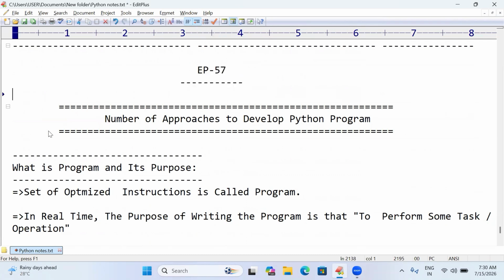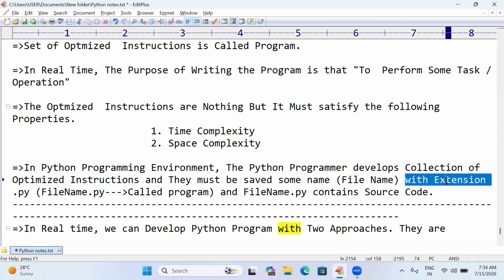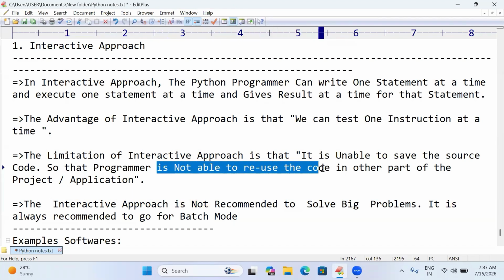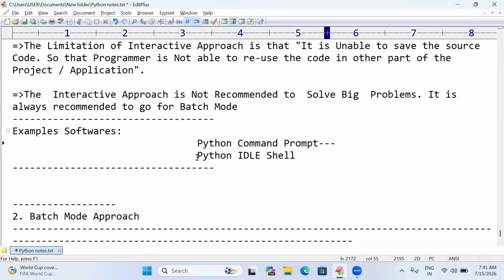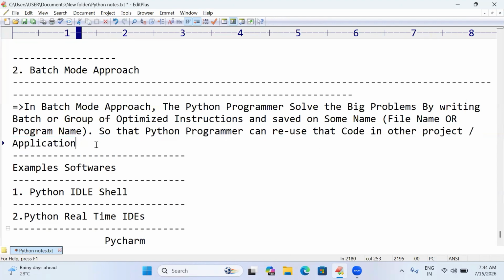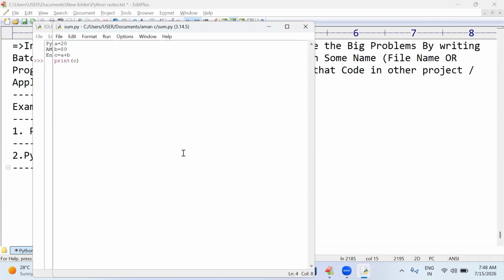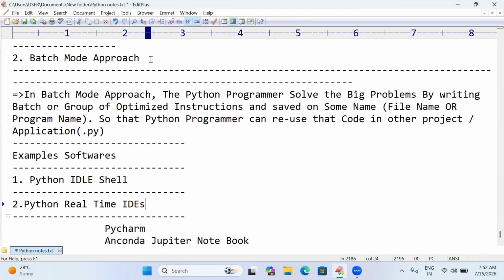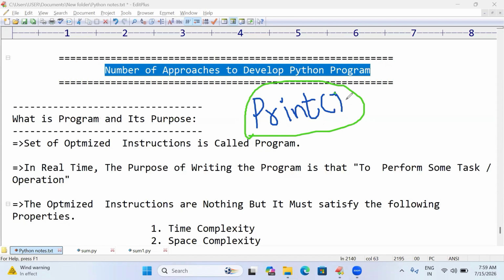Number of Approaches to Develop Python Program EP-57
Learn the different approaches used to develop Python programs in this beginner-friendly Python tutorial. 🚀

In this video, you'll learn the different approaches to developing Python programs, understand when to use each approach, and improve your problem-solving skills. This lesson is designed for beginners, college students, and anyone preparing for Python interviews.